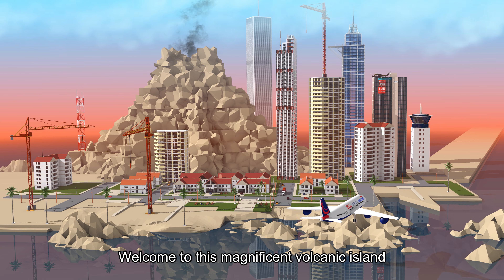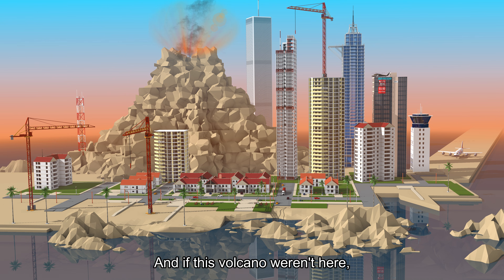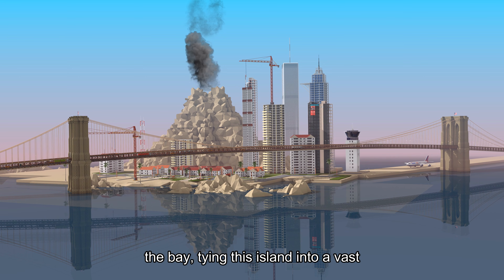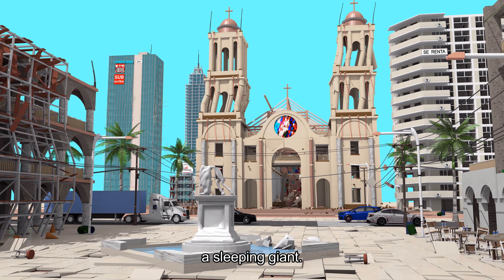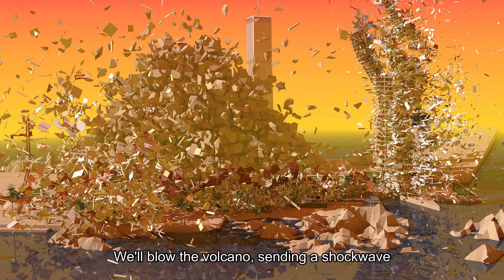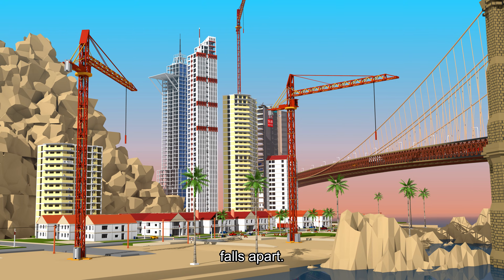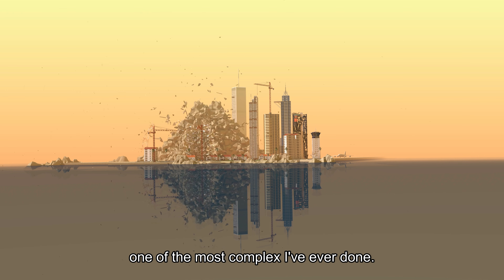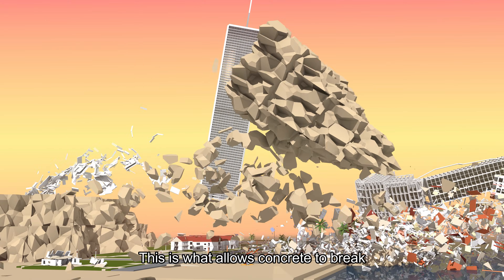VOLCANO CITY: Explosion, Earthquake, Landslide Destruction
Produced by Michael Ronnett
I hope that these simulations will educate the general public about potential earthquake related hazards and create more curiosity about Earth Science in general. I do also hope that it will inspire a future generation of amazing architects, engineers and scientists! We all need to peacefully work together to make this world a better place. :)

My goal is to show people around the world the effects of different earthquake shaking levels on various buildings and structures.

These simulations along with my piano music (Spotify/YouTube:    @pardonmypiano ) are part of my lifelong project called "In Terra Pax" that aims to bring financial and emotional support to victims affected by earthquakes around the world.